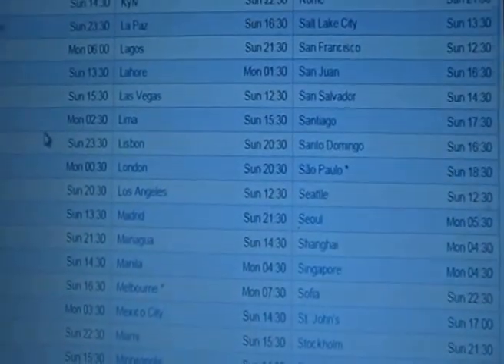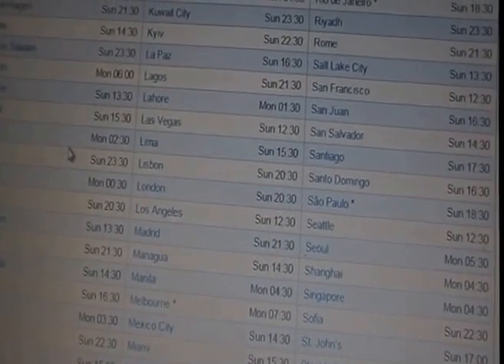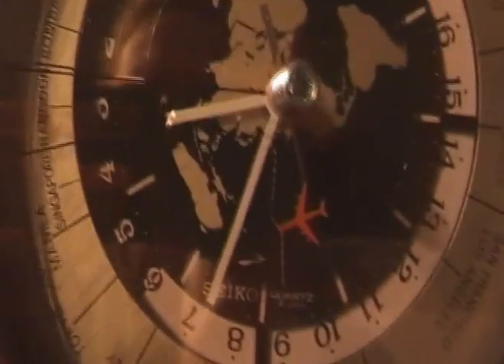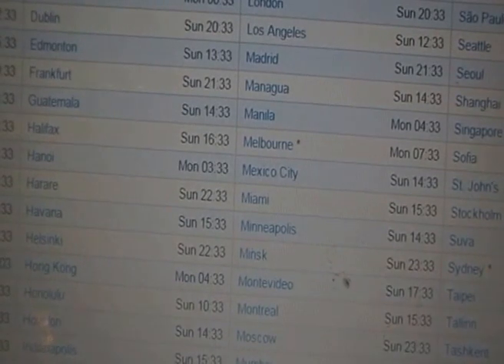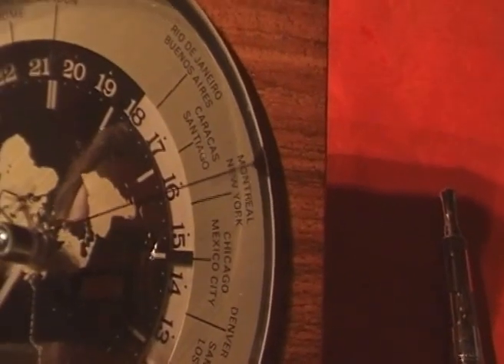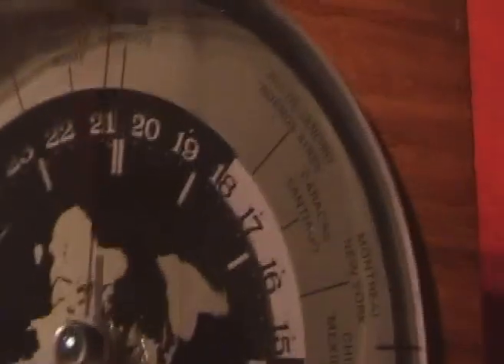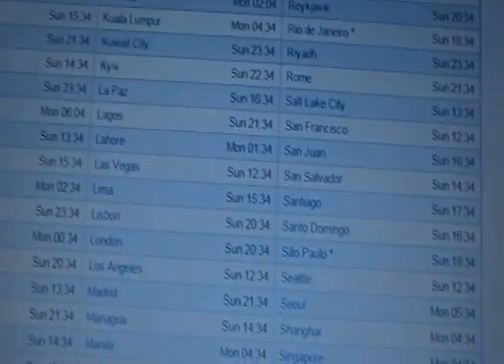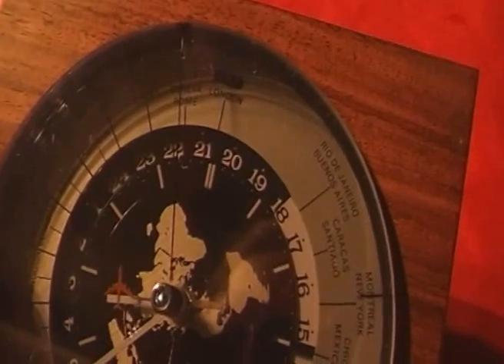flat earth 2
Time is the measure